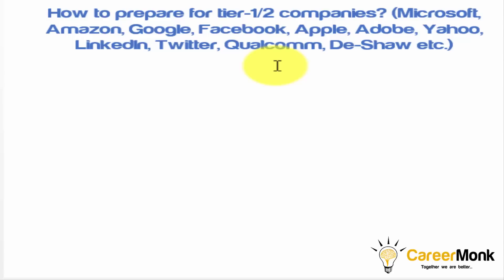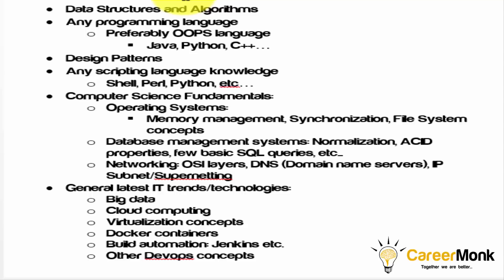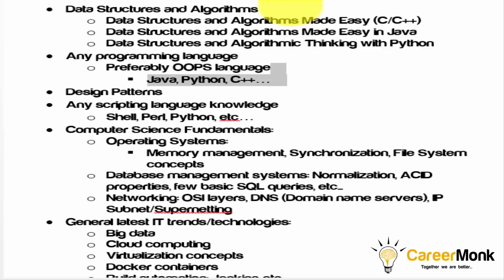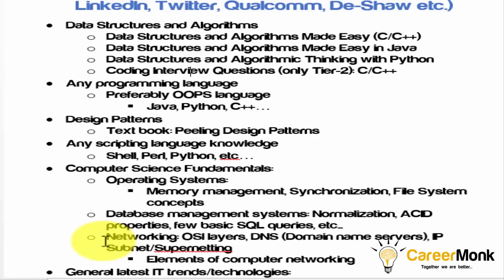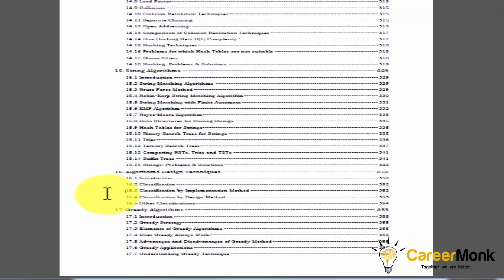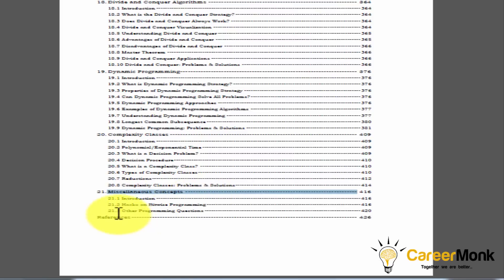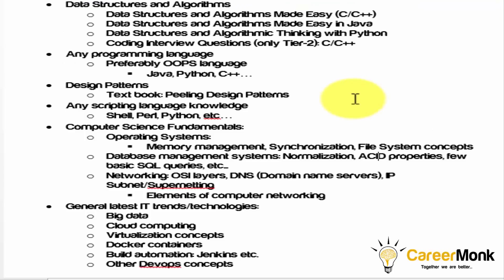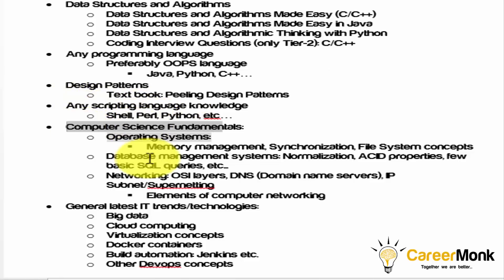How to prepare for Tier-1/Tier- 2 companies (Microsoft, Amazon, Google etc.. )?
How to prepare for Tier-1/Tier- 2 companies (Microsoft, Amazon, Google, Facebook, Apple, Adobe, Yahoo, LinkedIn, Twitter, Qualcomm, De-Shaw etc.. )?